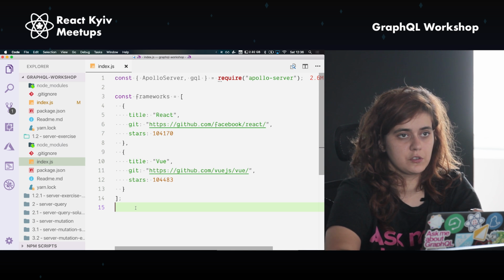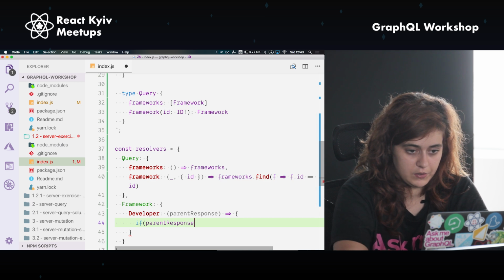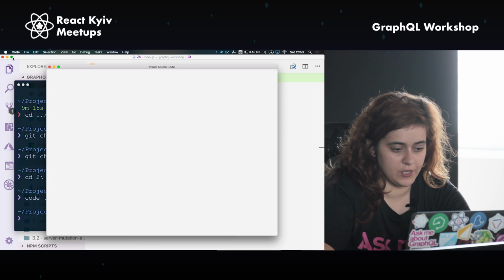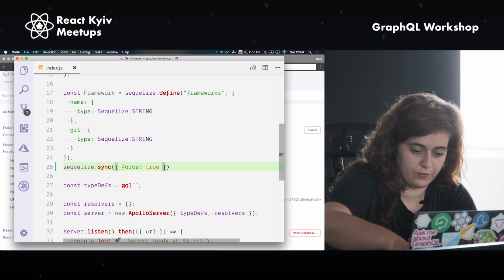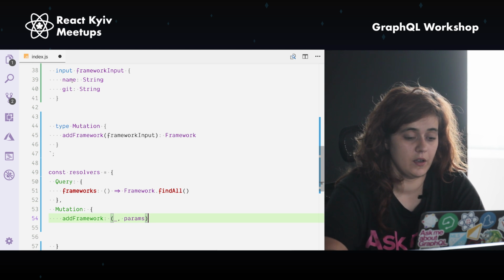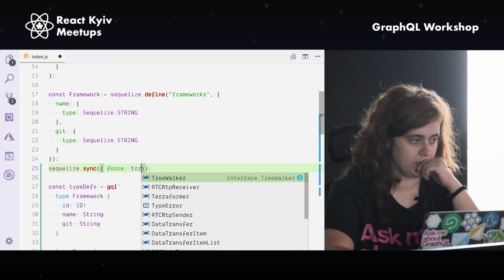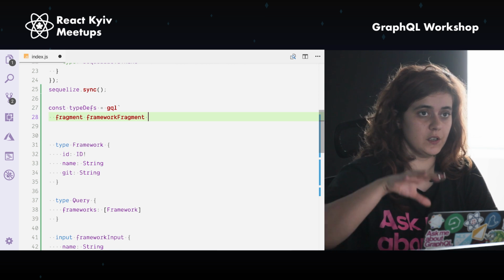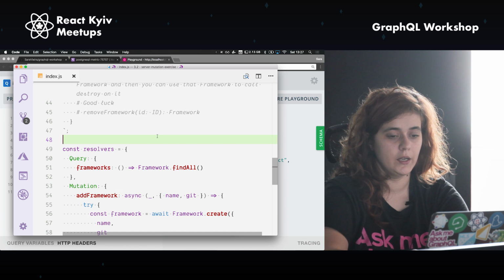GraphQL Workshop by Sara Vieira – Part II